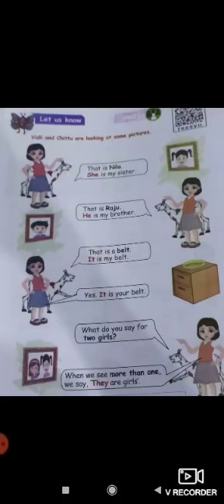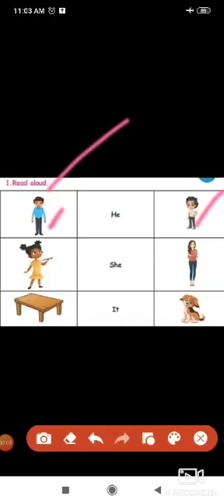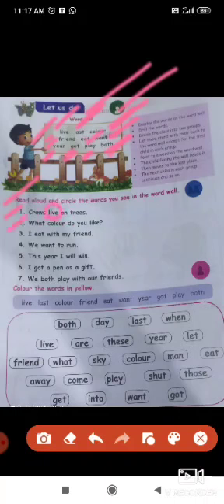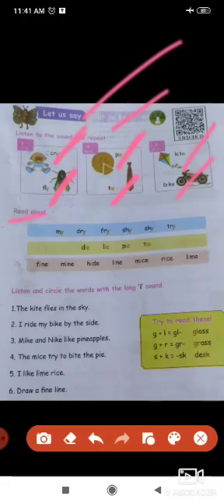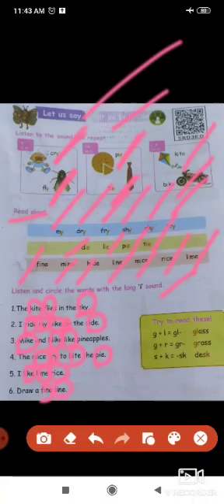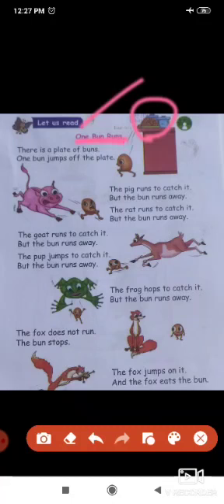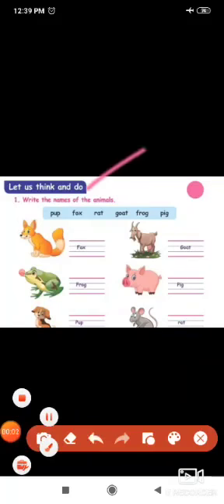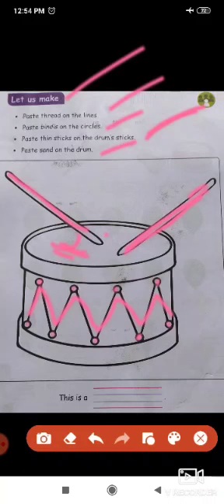2nd STD English T-2 (17.11.2020)